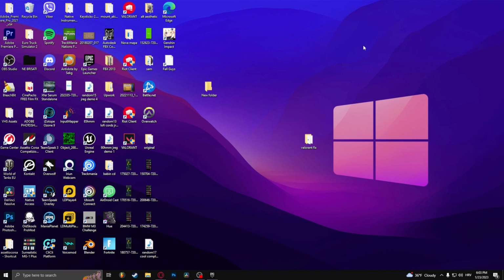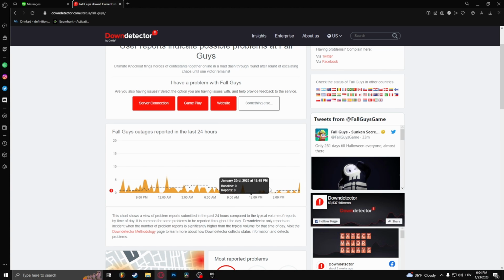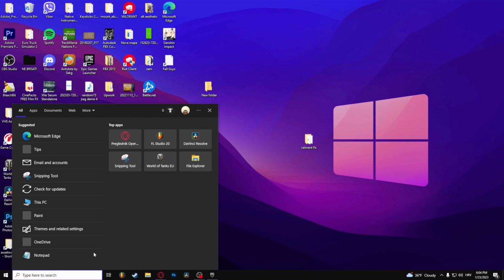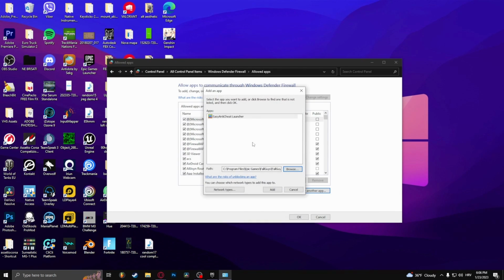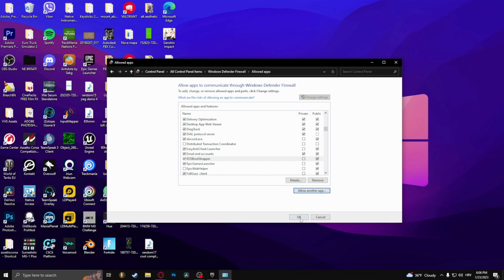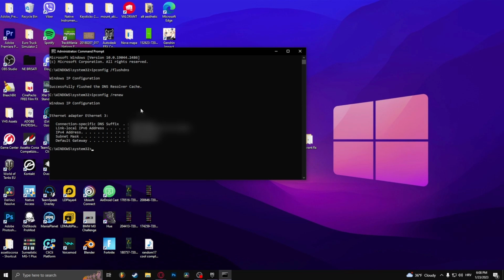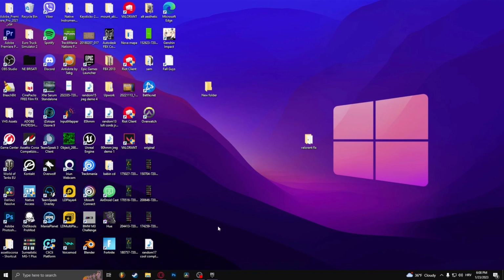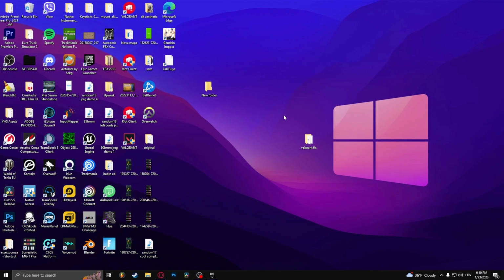How To Fix Fall Guys Failed To Log in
If you get the error message - Error Failed to login, please check your connection when trying to play Fall Guys then this is the video for you! We go over why this error happens as well as how to fix it. Fix your Fall Guys failed to login problem with the help of this short tutorial.